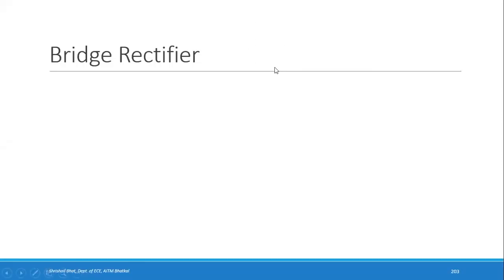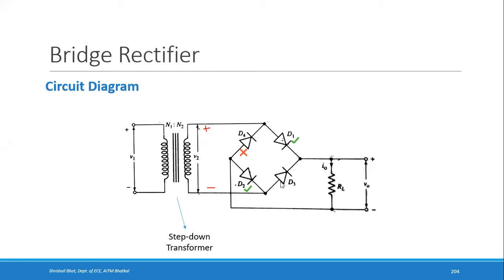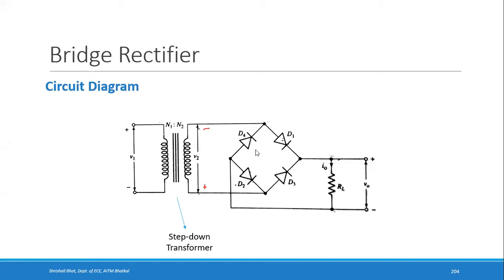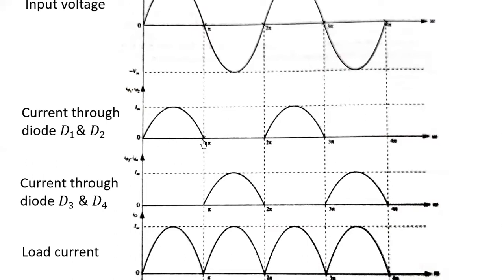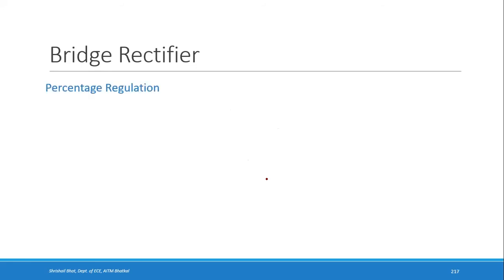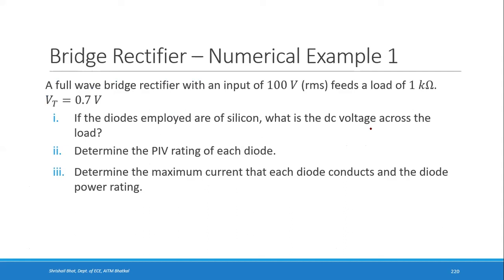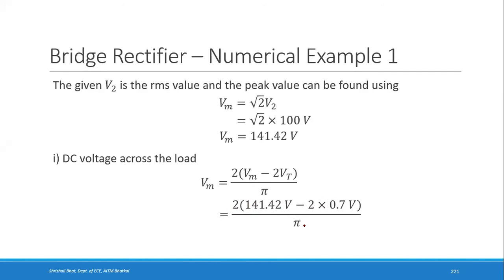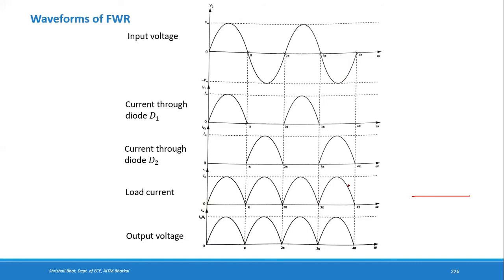Basic Electronics (18ELN14 | 18ELN24) | Module 1 | Lecture 10 | VTU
Topics covered:
Module 1 - Semiconductor Diodes and Applications - Bridge Rectifier